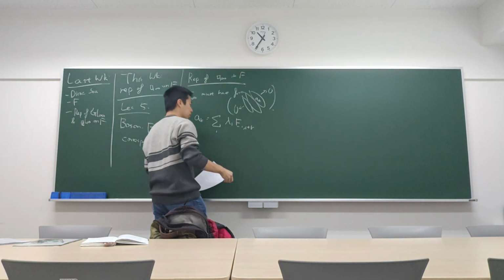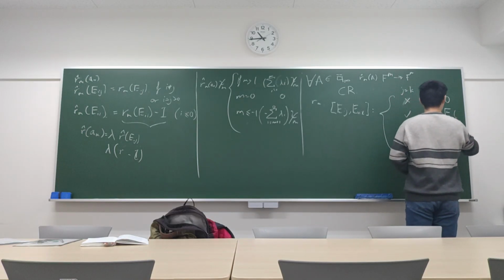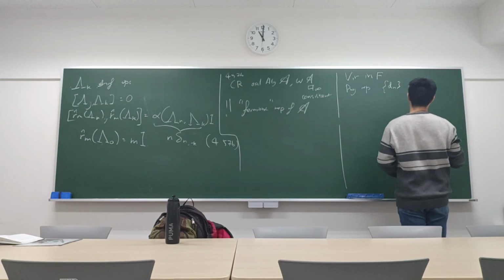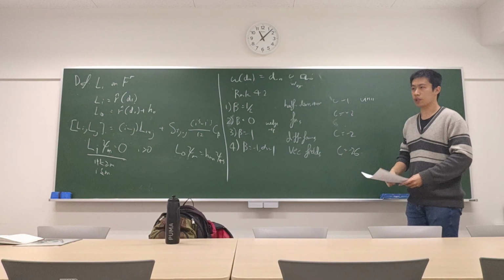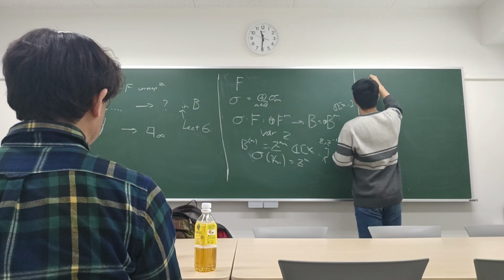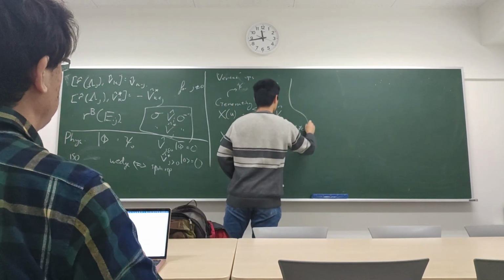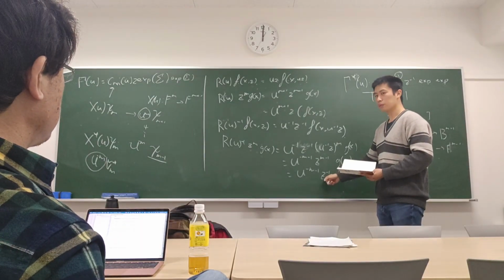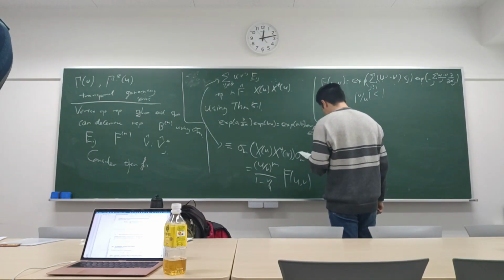Student seminar: lec 4.4-5 of "highest weight reps of infinite dimensional Lie algebra"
chapter 4.4 of lecture 4 to lecture 5

from the book "Bombay lectures on highest weight representations of infinite dimensional Lie algebras" by kac, Raina and Rozhkovskaya